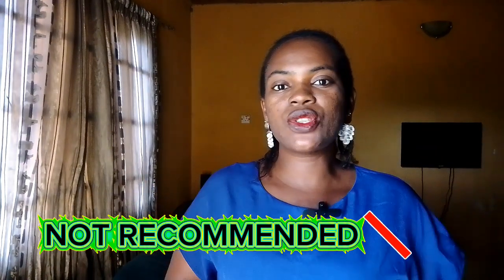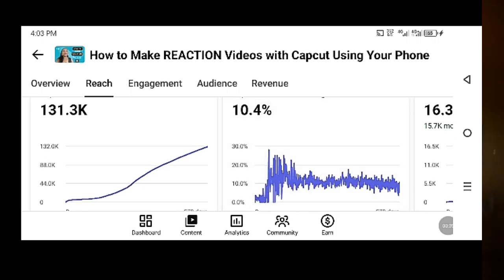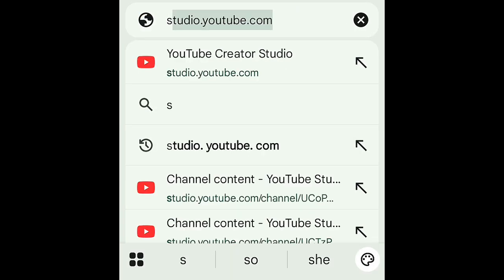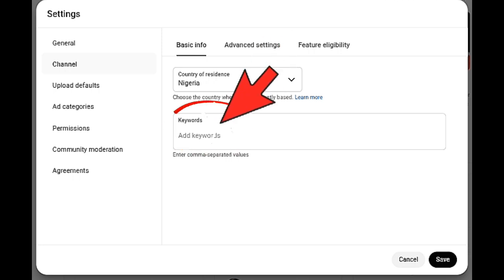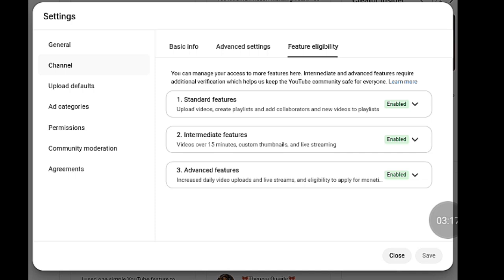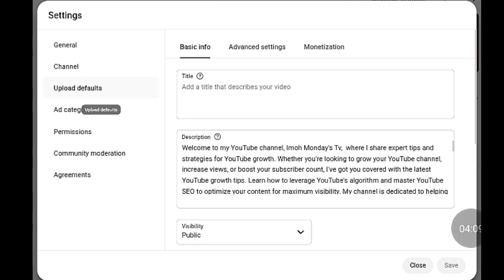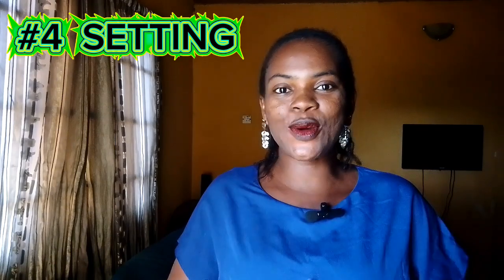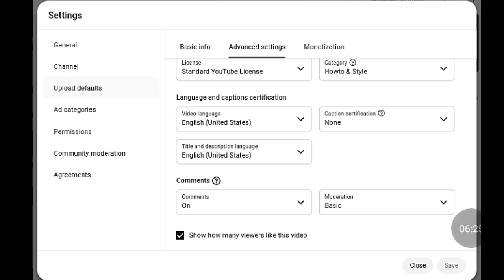Fix These 4 YouTube Studio Settings to Finally Get More Views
Fix These 4 YouTube Studio Settings and Watch Your Views Change
Are your YouTube videos getting zero views? The problem is not your content — it is your settings. In this video I am going to show you exactly 4 critical YouTube Studio settings that tell the algorithm who your channel is for, what your content is about, and who should be watching your videos.
Most creators upload directly from the YouTube Studio app and never touch these settings. That is why their channels stay invisible. Today we fix that — on your phone, in less than 5 minutes.

⚡ WHAT YOU WILL LEARN IN THIS VIDEO:
00:00 — Why your channel is invisible
01:30 — Setting 1: Channel Keywords (Your Algorithm GPS)
03:00 — Setting 2: Feature Eligibility (Your Trust Score)
04:30 — Setting 3: Video Category (The Silent View Killer)
07:30 — Setting 4: Video Language (The Hidden SEO Trigger)
09:00 — Final Thoughts

✅ STEPS COVERED IN THIS VIDEO:
→ How to access the full YouTube Studio desktop version on your phone
→ How to fill your channel keywords correctly
→ How to enable all three feature eligibility tiers
→ Why your video category is sending your content to the wrong audience
→ How comment settings silently kill your engagement signals
→ How setting your video language triggers automatic transcription and search visibility

🔍 WHO THIS VIDEO IS FOR:
This video is for beginner YouTubers, small creators, and anyone struggling with low views and zero growth despite uploading consistently. If your channel feels stuck and invisible, this video is your starting point.